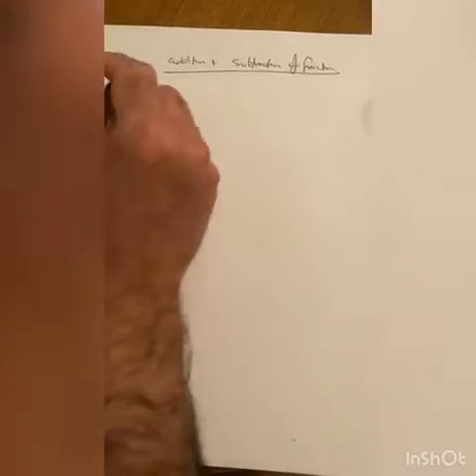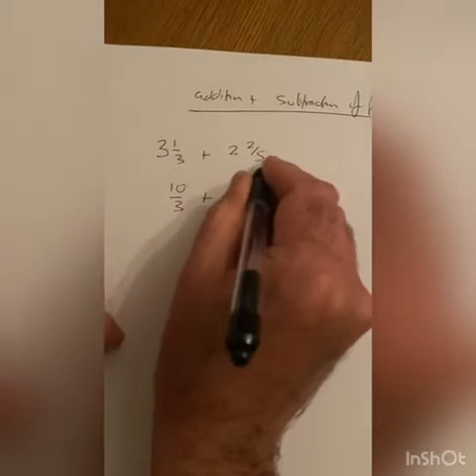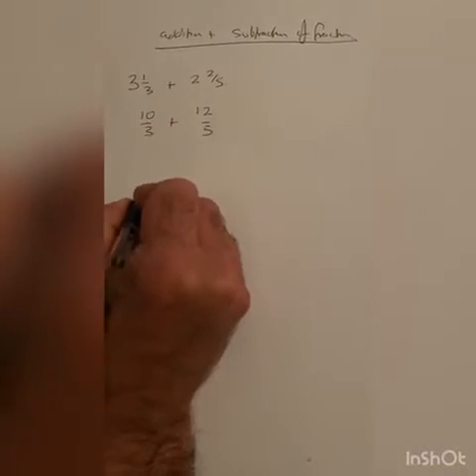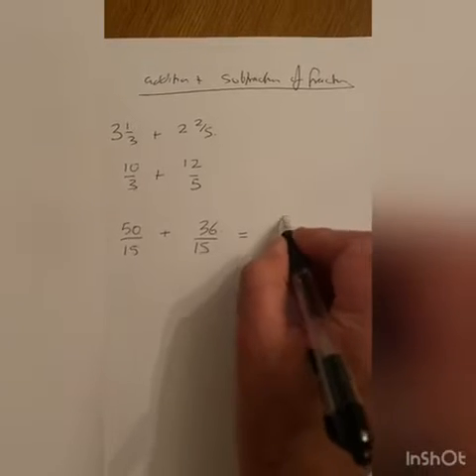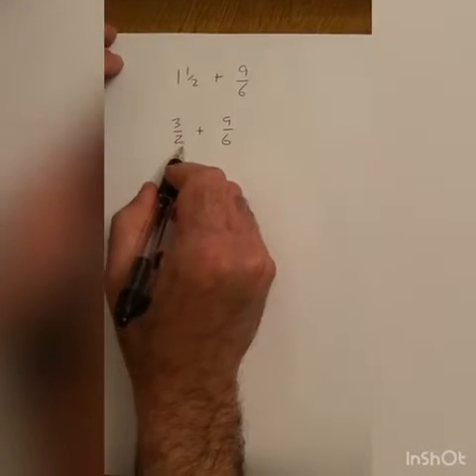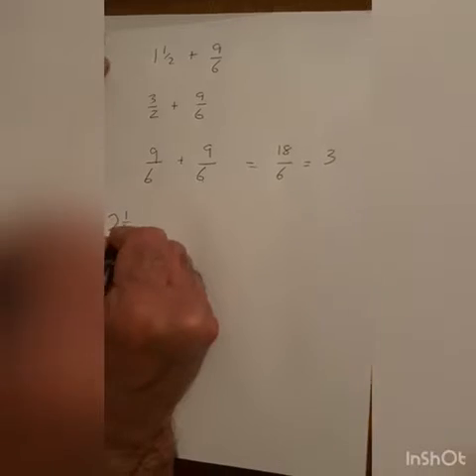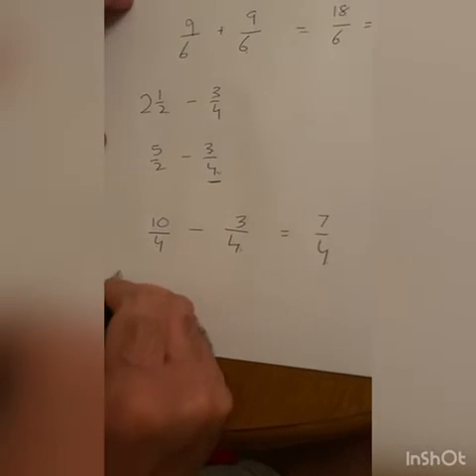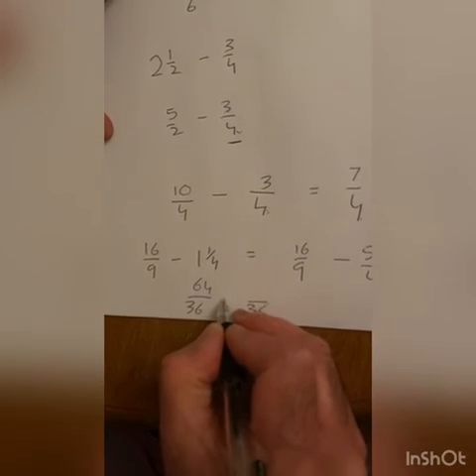How to add and subtract fractions